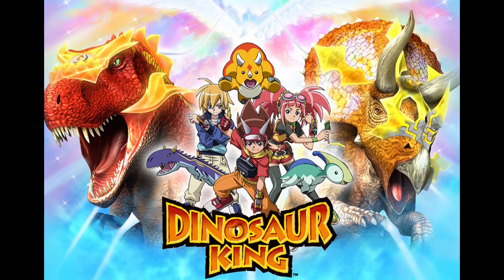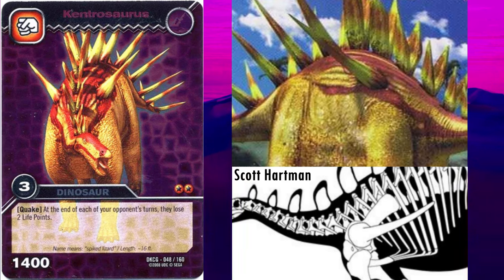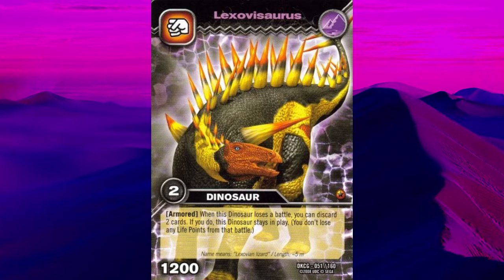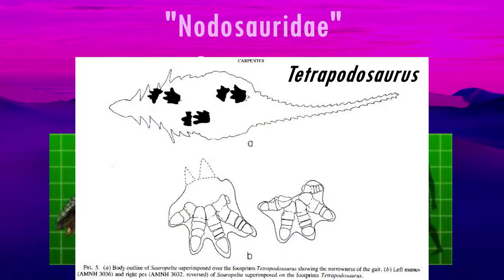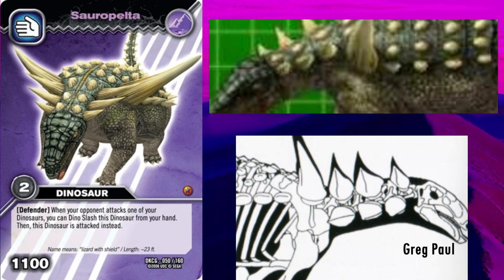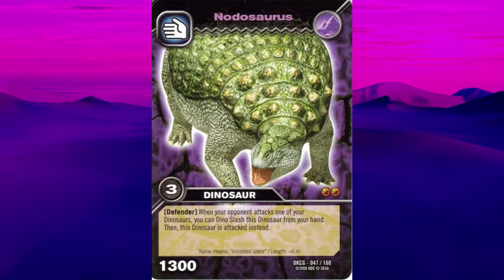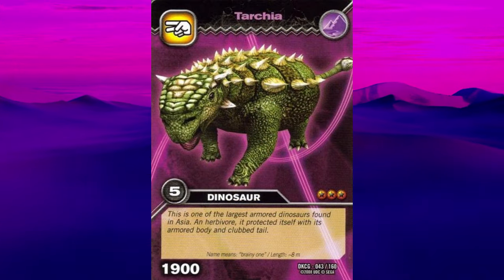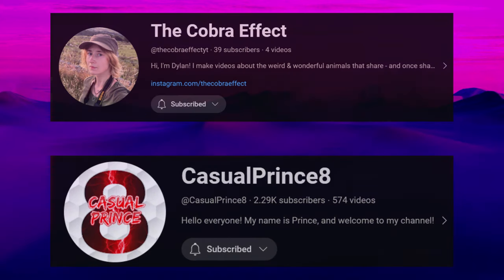How Accurate are Dinosaur King's "EARTH" Dinosaurs?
13+ Viewers only.

Dinosaur King's Earth Element consists of the armoured Stegosaur and Ankylosaur Dinosaurs. How do these models from the mid-late 2000s hold up against modern science?

Aridia - Outpost X11 - Ratchet and Clank (2002) - David Bergeaud